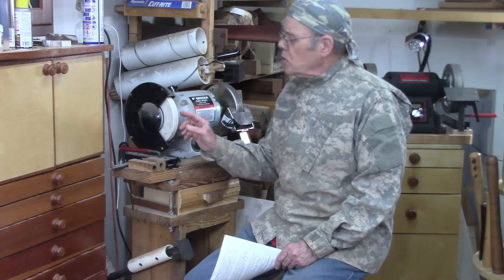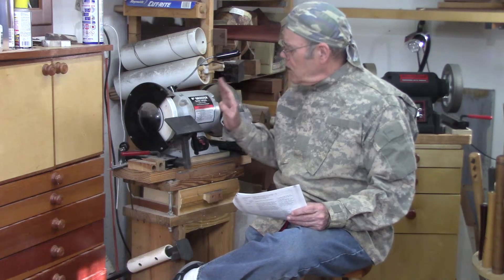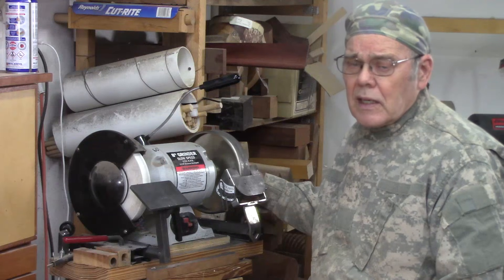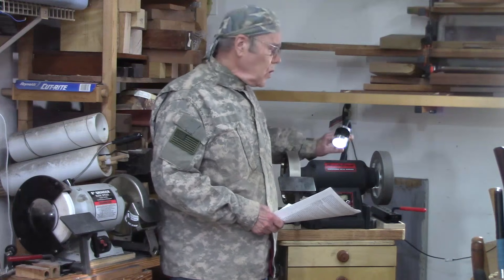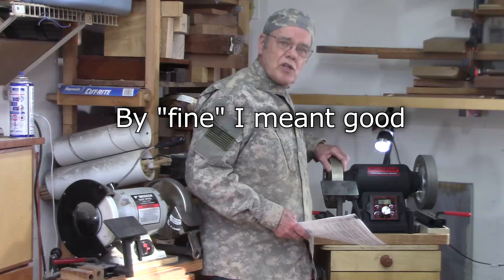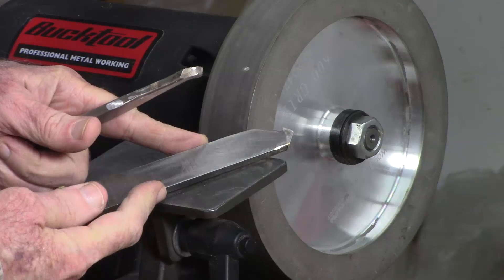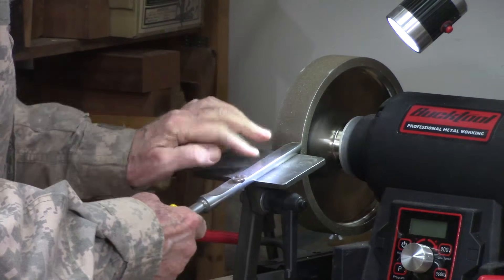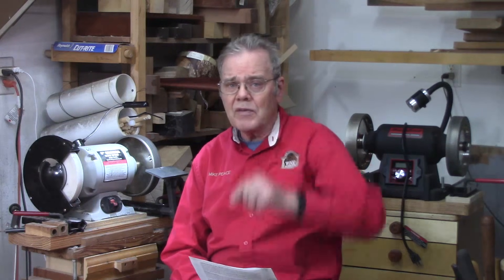CBN Wheels – Time to Ditch Your Stone Wheels?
Mike explains some of the basics of Cubic Boron Nitride (CBN) wheels for woodturners who may be thinking about upgrading or looking at getting a grinder based sharpening system. What is the best grit and wheel profile? Steel vs Aluminum hub?

• Grinder featured in this video
• Bucktools ¾ HP low-speed 8” with 180 grit CBN wheel
• 180 Grit CBN wheel
• Oneway Wolverine Jig
• Oneway Varigrind jig
• Self-Aligning Spherical Washer Set

Here are two great sources for chucks, lathes  and many other woodturning accessories.

I offer in-person woodturning instruction in the Atlanta, GA area. Visit mikepeacewoodturning.com for details. Download demonstration handouts and articles I have published.